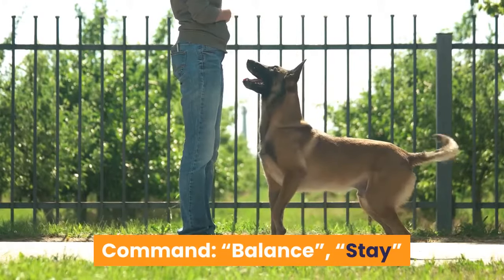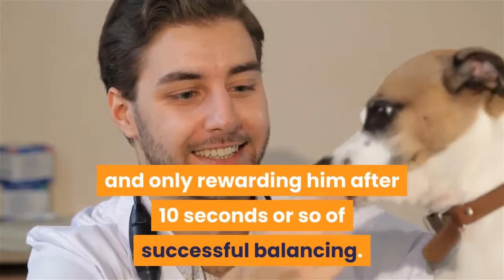10 Easy Tricks You Can Teach Your Doberman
Hi, In this video, we are talking about 10 easy tricks you can teach your doberman.